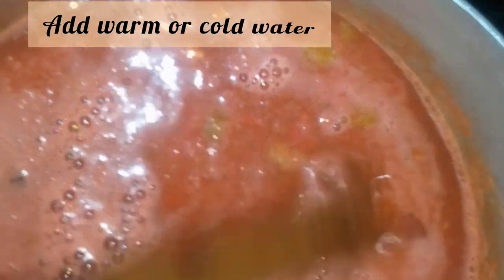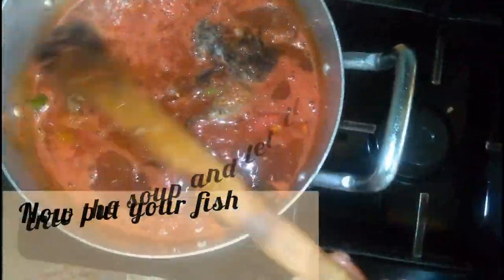EVER TRIED THIS? IMAGINE FISH TUMBUKIZA SPINACH!.